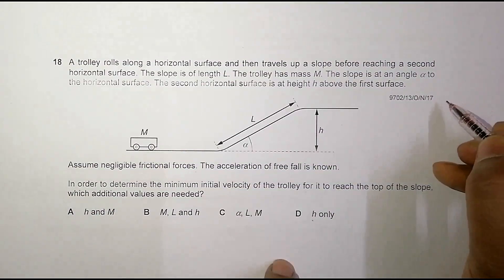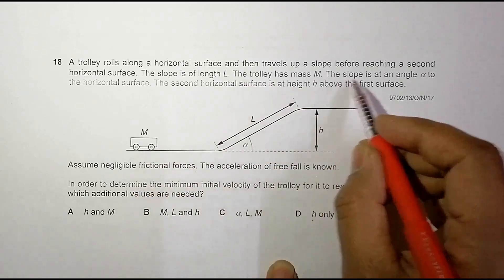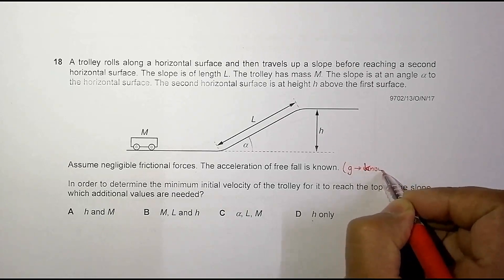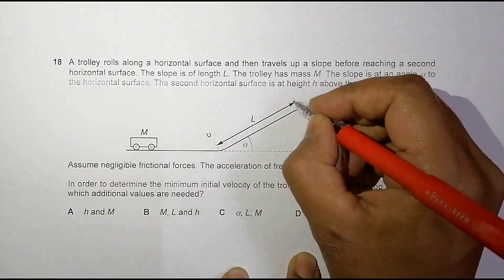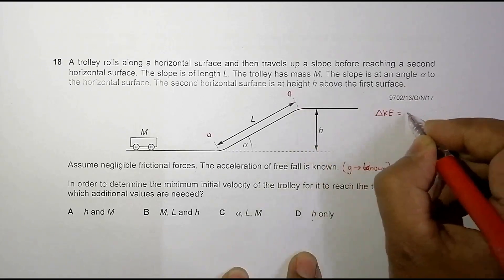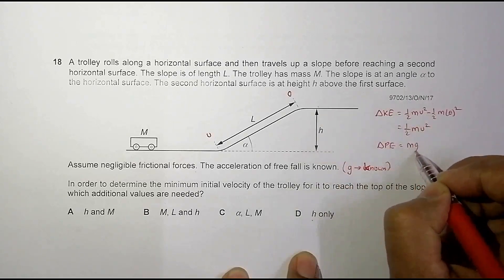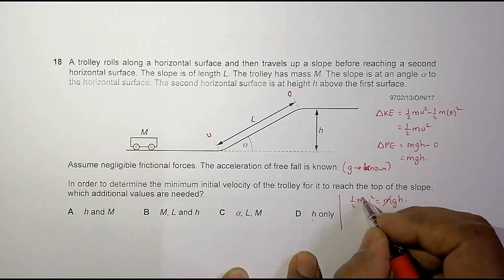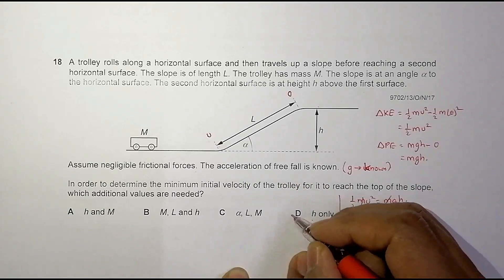2017 CAIE AS & A level October November Physics Paper 13 Q N 18 (9702/13/O/N/17) by Sajit C Shakya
2017 Cambridge International AS & A level October November Physics Paper 13 Q. No. 18 (9702/13/O/N/17) by Sajit Chandra Shakya from Nepal

Chapter - KINEMATICS

A trolley rolls along a horizontal surface and then travels up a slope before reaching a second
horizontal surface. The slope is of length L. The trolley has mass M. The slope is at an angle α to
the horizontal surface. The second horizontal surface is at height h above the first surface.

Assume negligible frictional forces. The acceleration of free fall is known.

In order to determine the minimum initial velocity of the trolley for it to reach the top of the slope,
which additional values are needed?

A h and M B M, L and h C α, L, M D h only